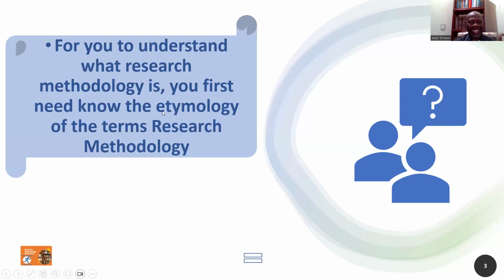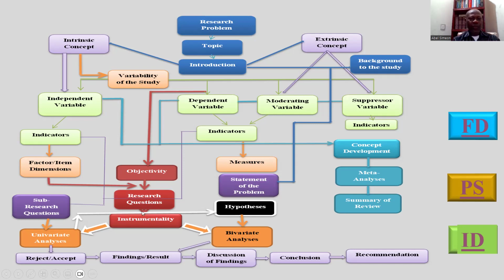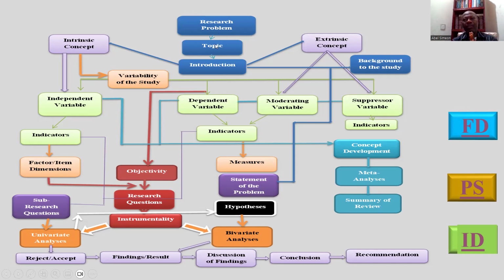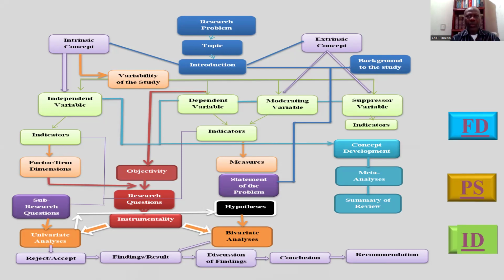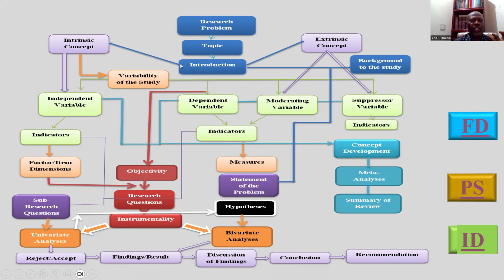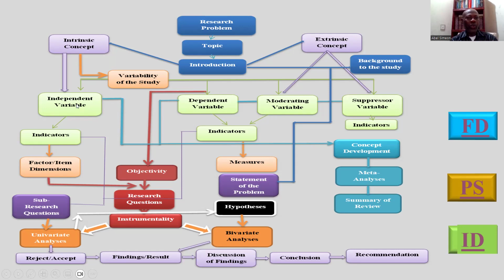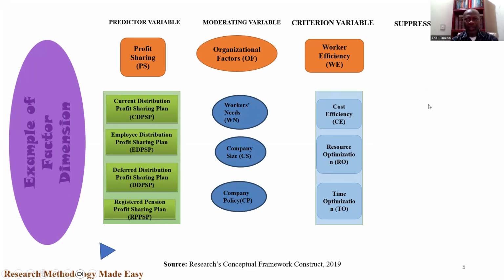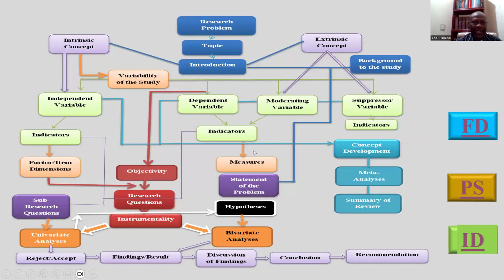A Schematic Research Guide Model: Research Methodology Made Easy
Videos in this channel teach the basics of research methodology; how you could understand the fundermentals of A-Z of research methodology